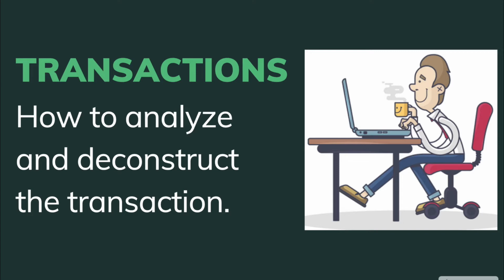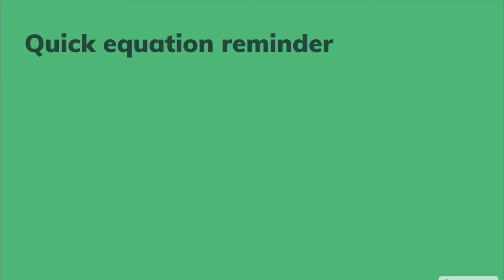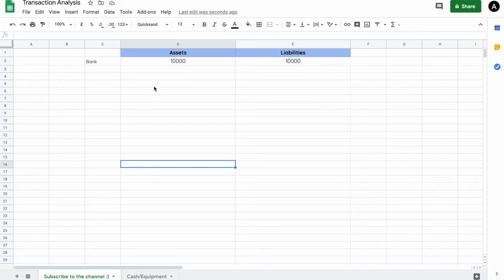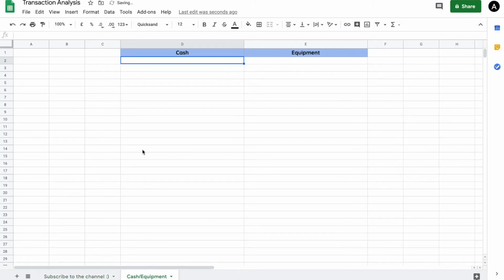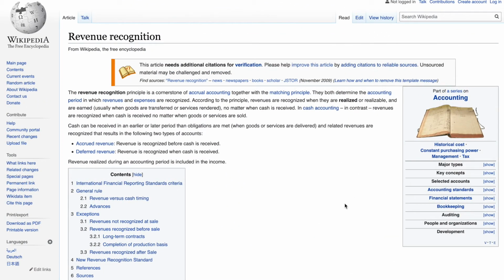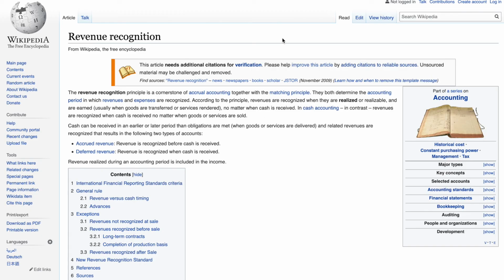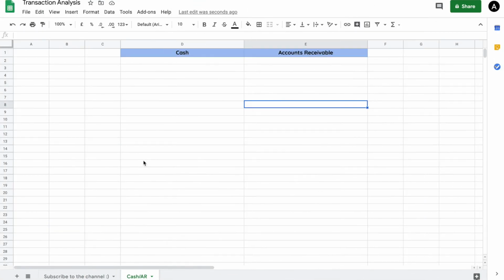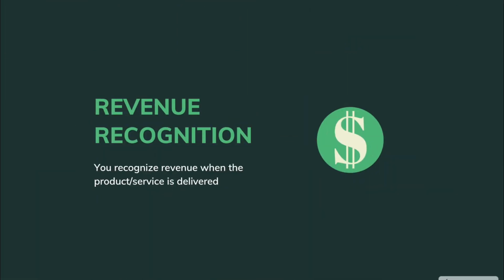Accounting 103: Revenue Recognition Principle - Transaction Analysis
Hi,

Thank you very much for watching. This is just one video out of many explaining one of the key accounting principles: Revenue Recognition.

The simple accounting equation - also called the balance sheet equation, describes the relationship between a person's or business' assets, liabilities, and owner's equity. It is the basis for the bookkeeping scheme of double entries. The total debits for each transaction are equal to the total credits. It can be further articulated as:

Financial Statement:

Quarterly and annual accounts of a business are essentially explicitly extracted from the accounting methods utilized in bookkeeping activities. Such calculations, entered in the general ledger of a company, would provide the material which ultimately constitutes the basis of the financial statements of a business. This includes reports on expenses, cash flow, interest and loan payments, salaries, and investments in companies.

Double-entry bookkeeping system:

The accounting method serves a significant function as the foundation for the bookkeeping framework with double entries. The main aim of the double-entry scheme is to maintain track of loans and rewards and to ensure that their amount still meets the company's income, a measurement done by the accounting algorithm. This is based on the premise that every expenditure is having an equivalent effect.

Every transaction is recorded twice so that the debit is balanced by a credit.

Company worth:

As the balance sheet is based on the accounting theory standards, this calculation may also be assumed to be liable for calculating an individual company's net worth. The basic components of the accounting system involve estimating all corporate capital and corporate obligations, thereby allowing shareholders to gauge the cumulative worth of the properties of a business.

Since valuation is held on a statistical basis, though, the wealth is not necessarily the organization's net worth. A business will also depreciate capital assets over 5–7 years, which implies that the investments on the books are seen to be less than their "actual" value, or what they will be worth in the stock market.

Revenue recognition principle:

The revenue recognition principle is a cornerstone of accrual accounting together with the matching principle. They both determine the accounting period in which revenues and expenses are recognized. According to the principle, revenues are recognized when they are realized or realizable, and are earned (usually when goods are transferred or services rendered), no matter when cash is received. In cash accounting – in contrast – revenues are recognized when cash is received no matter when goods or services are sold.

Cash can be received in an earlier or later period than obligations are met (when goods or services are delivered) and related revenues are recognized that results in the following two types of accounts:

Accrued revenue: Revenue is recognized before cash is received.
Deferred revenue: Revenue is recognized when cash is received.
Revenue realized during an accounting period is included in the income.

Accounts receivable:

Accounts receivable are legally enforceable claims for payment held by a business for goods supplied and/or services rendered that customers/clients have ordered but not paid for.

These are generally in the form of invoices raised by a business and delivered to the customer for payment within an agreed time frame. Accounts receivable is shown in a balance sheet as an asset. It is one of a series of accounting transactions dealing with the billing of a customer for goods and services that the customer has ordered.

Examples:

The sales a business has made.
The amount of money received for goods or services.
The amount of money owed at the end of each month varies (debtors).

The accounts receivable team is in charge of receiving funds on behalf of a company and applying it towards their current pending balances.

Collections and cashiering teams are part of the accounts receivable department. While the collections department seeks the debtor, the cashiering team applies the monies received.